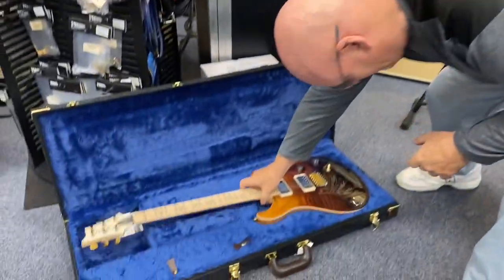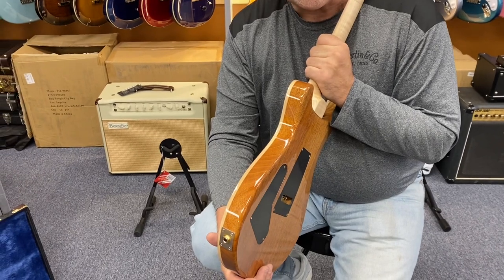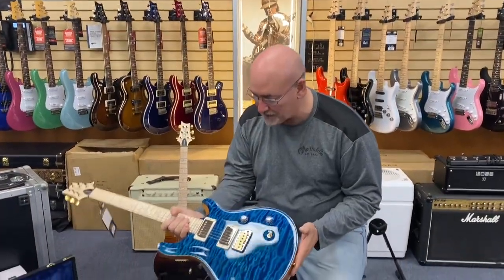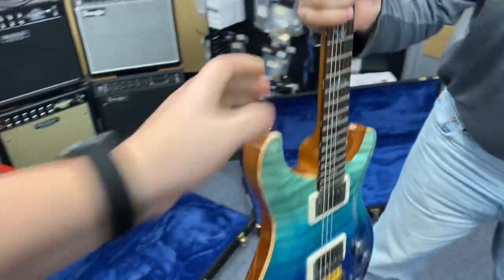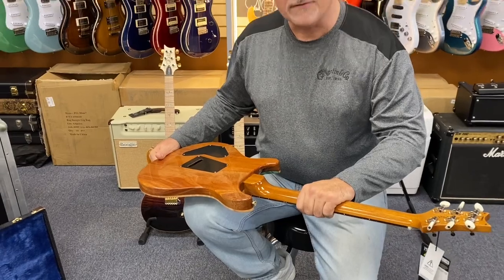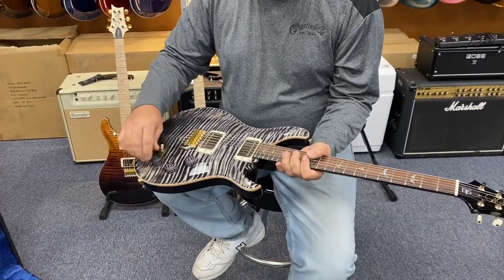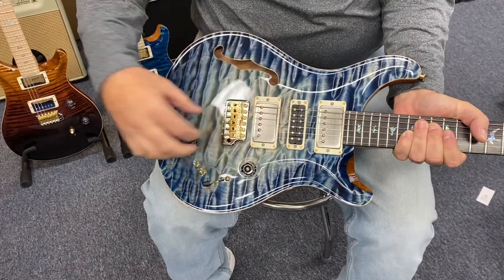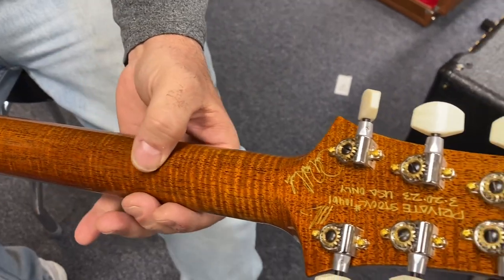PRS Private Stock and Wood Library Unboxing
Today we are discussing some great Wood Library guitars from Paul Reed Smith Guitars and one exceptionally brilliant Private Stock!